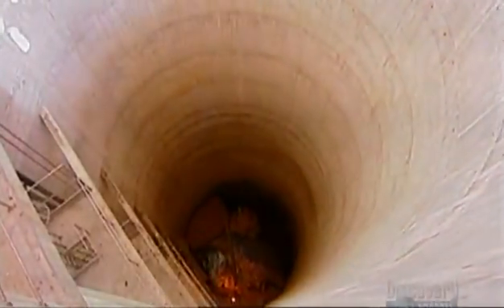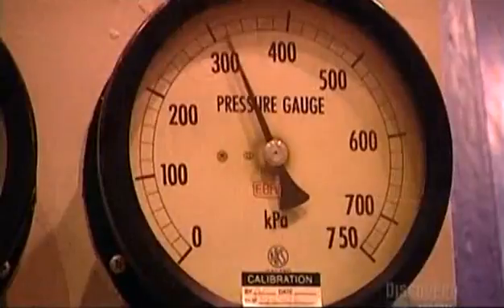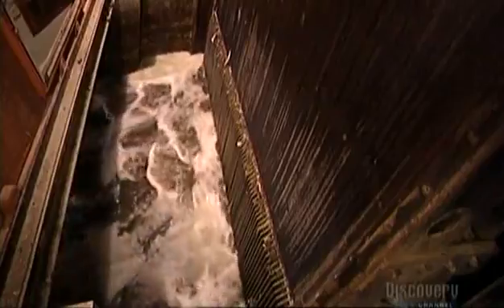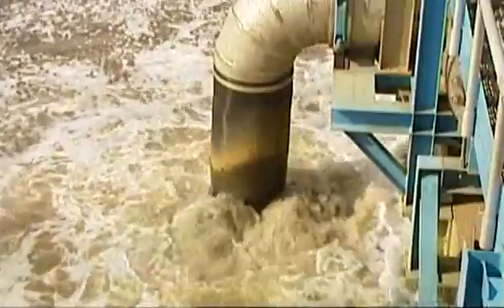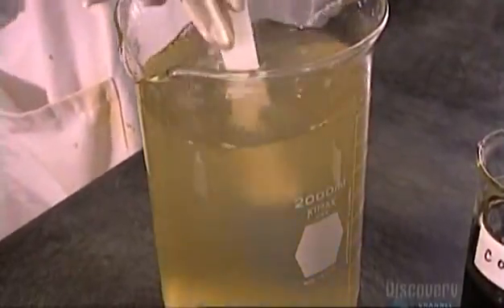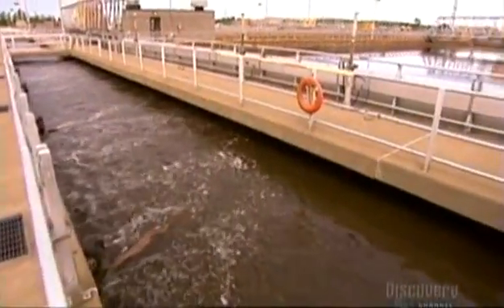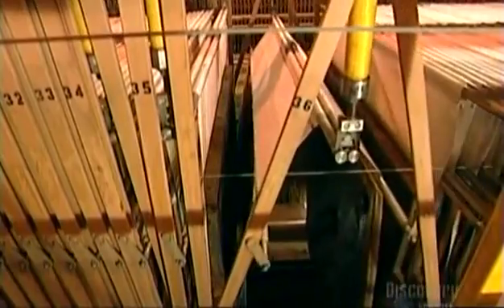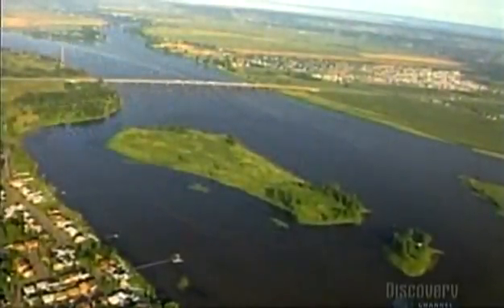Waste Water Treament Plant